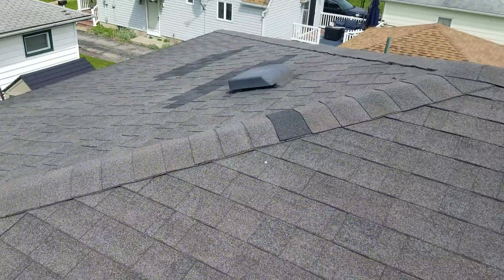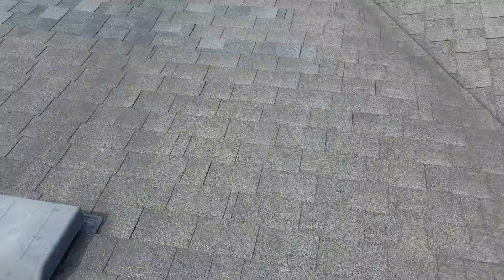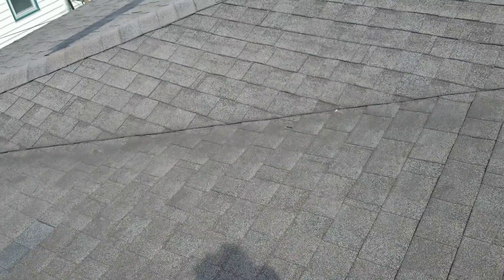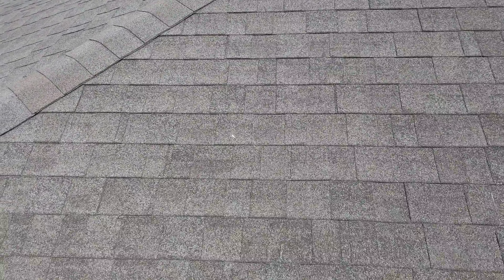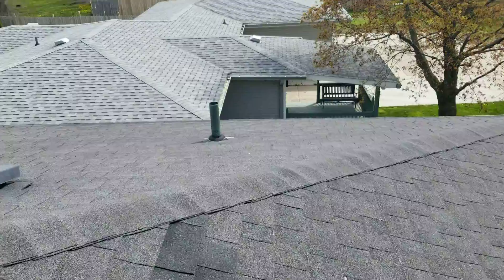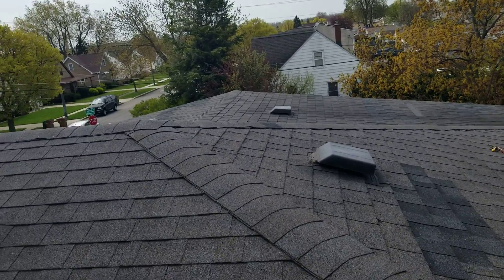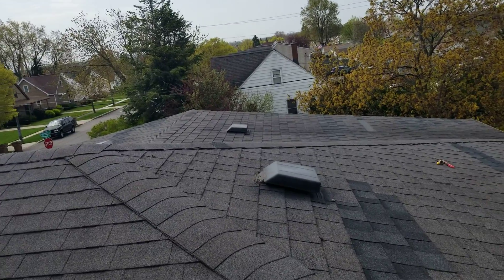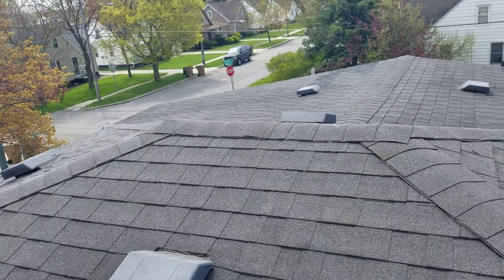a shingle roof that should have been a flat roof system. to shallow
The front peak is only 1-12 pitch and should have been a flat roof system not shingles. That along with some posable heavy snow damage caused a sagged ridge board and decking decay.

The gutters are all delivering water to the rear of the home and will also be redirected.